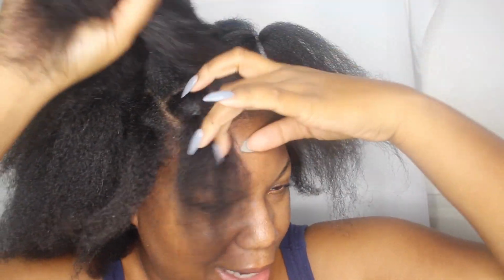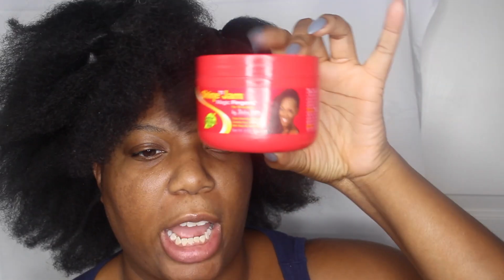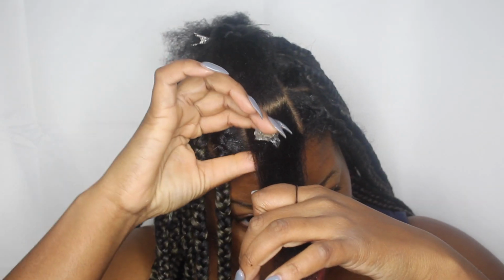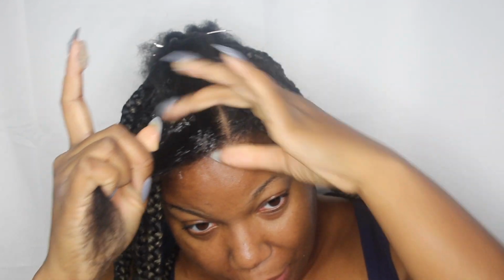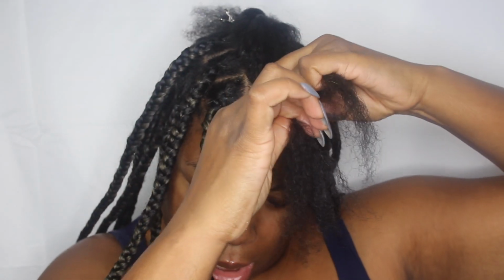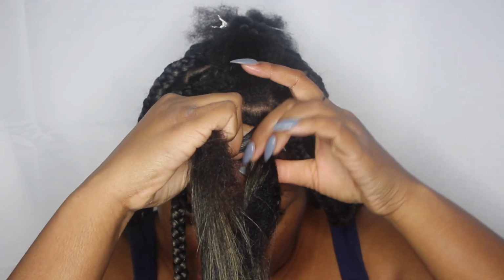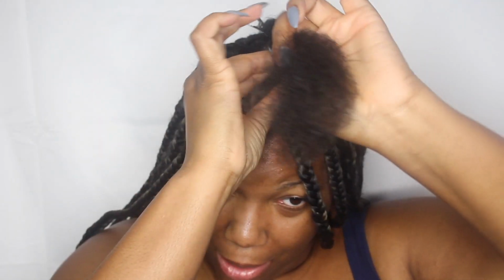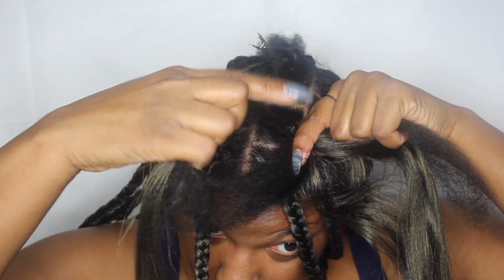Jumbo Knotless on YOURSELF for 4C Hair **Detailed**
Hey loves! Jumbo knotless braids is the name, protective styling is the game! Watch to see how you can get perfect braids every time and give your hair a break!

Get social with me: @glamazon1026 on IG and Twitter